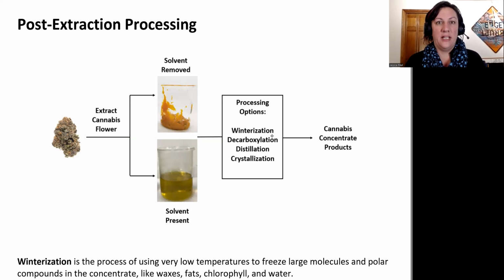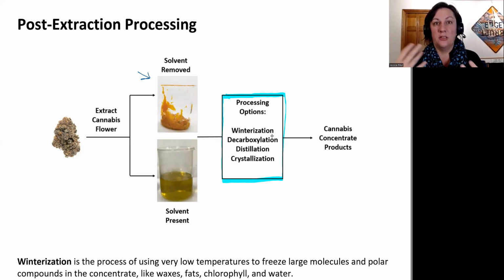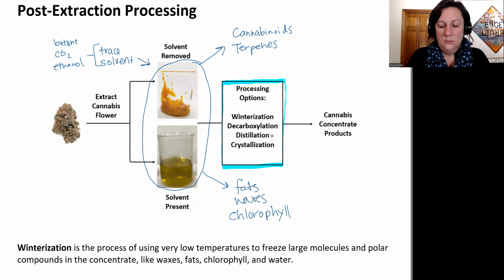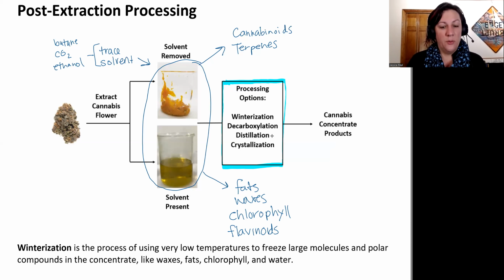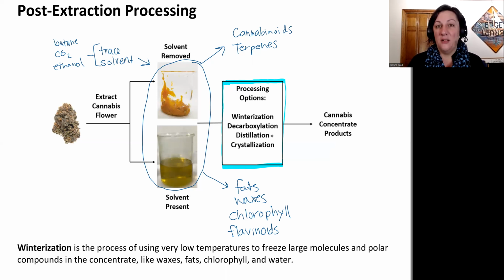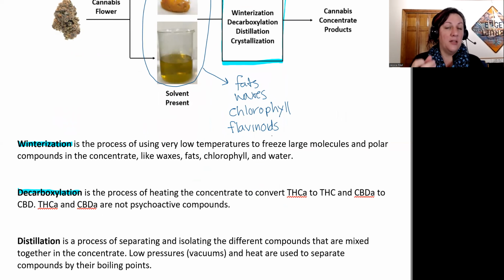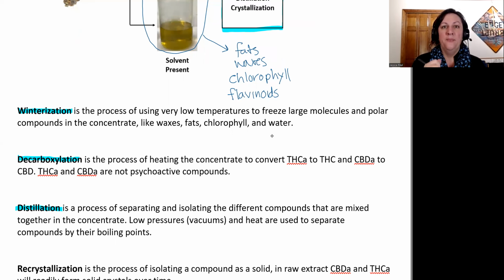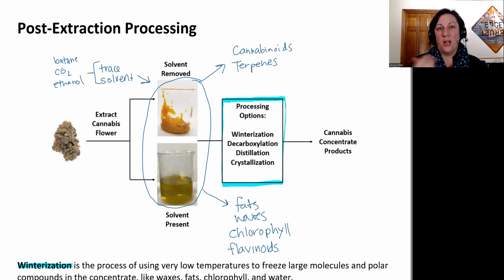Chem 117 Wk7 Lec1 Overview of Cannabis Extract Post-Processing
This video briefly describes the compounds that are contained in many solvent extraction products then defines the 4 types of processing this lecture series will review: winterization, decarboxylation, distillation, and recrystallization